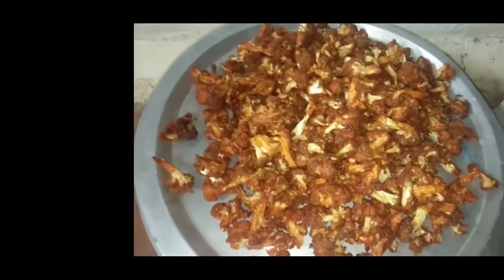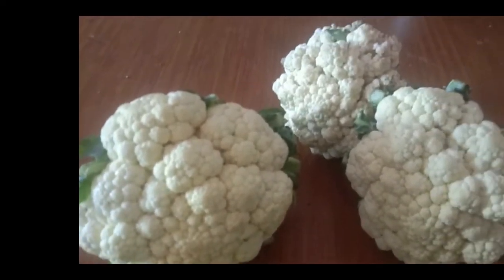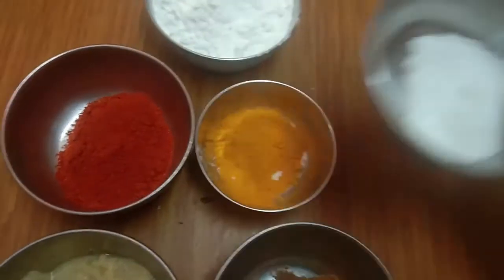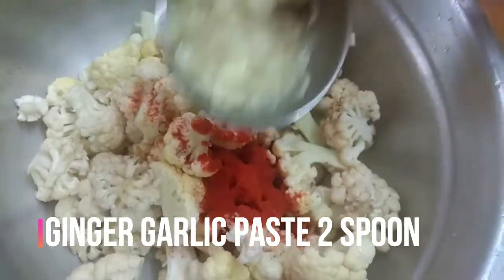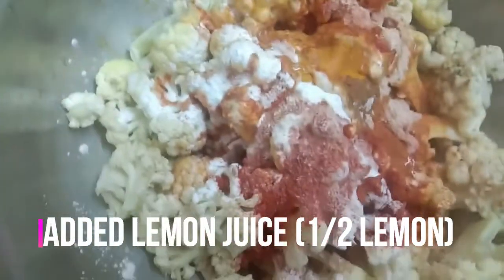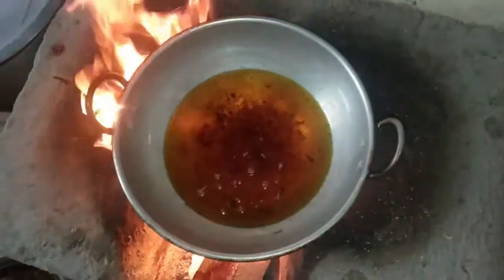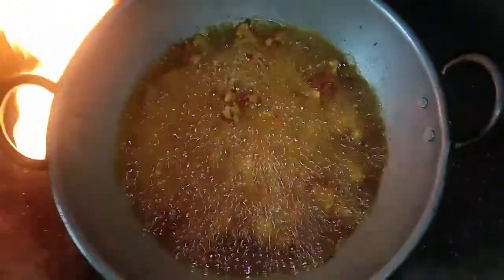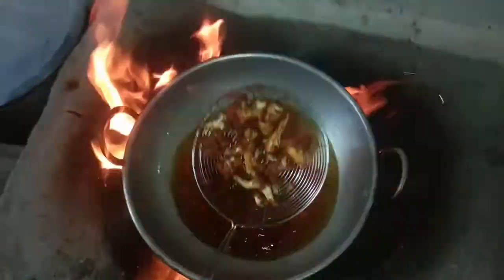cauliflower chilly / காளிப்ளவர் சில்லி